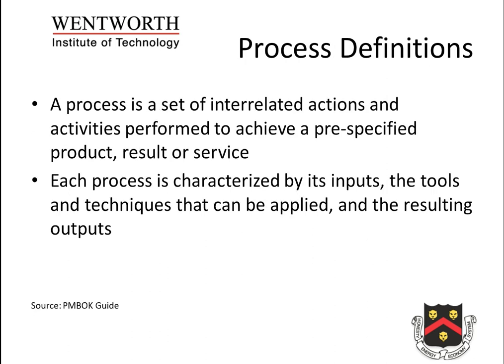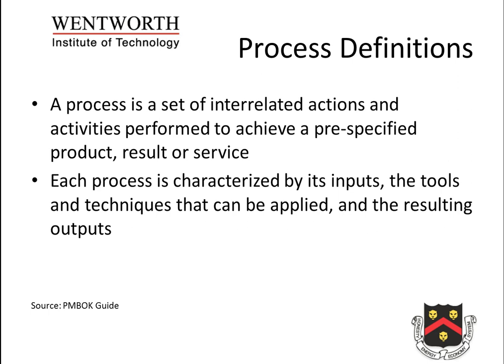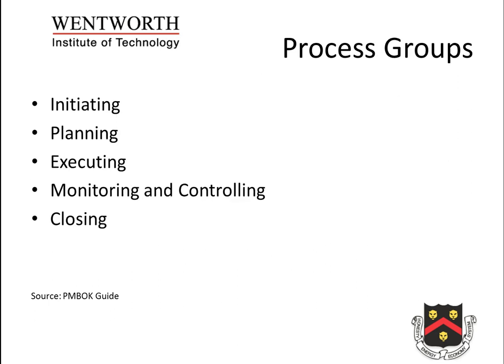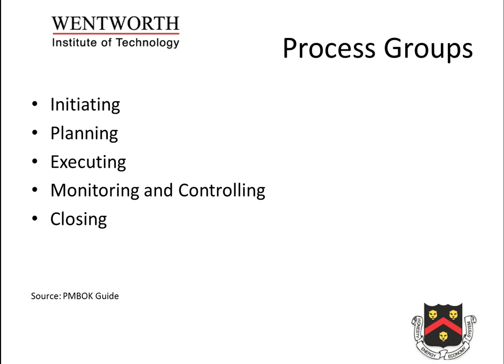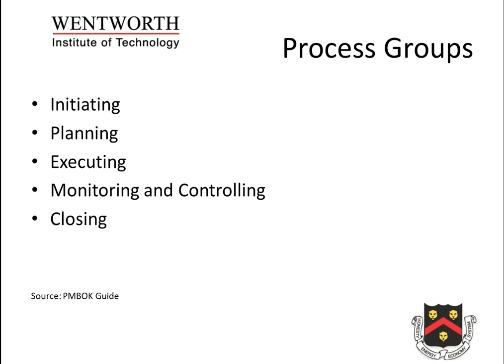A Framework for Applying Process Management Week Four Lecture